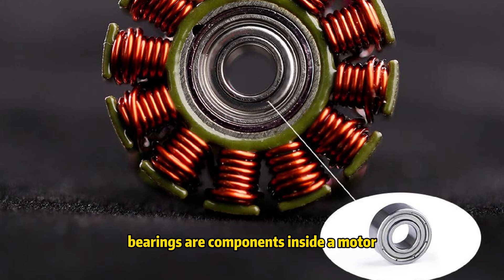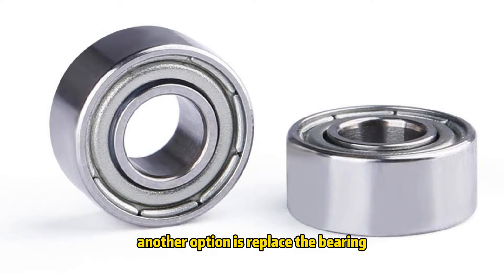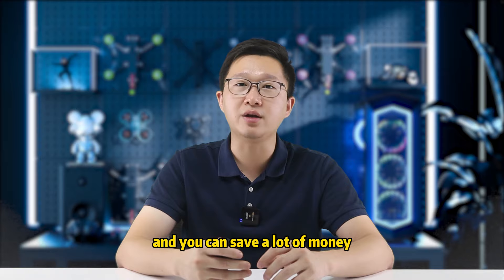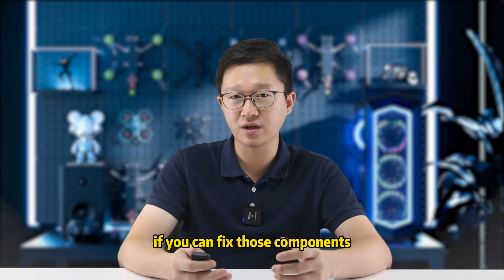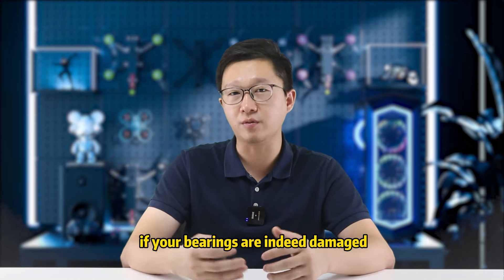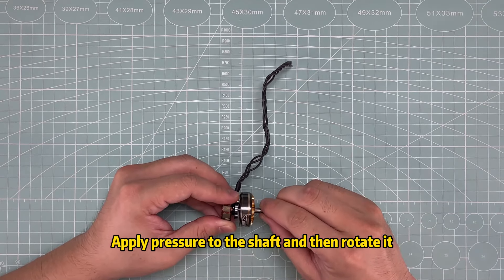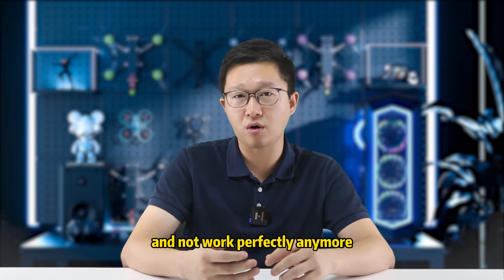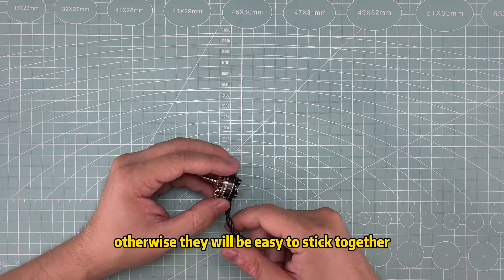Unleashing the Secrets of FPV Motor Bearings: What You Need to Know!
🔍 Ready to dive into the world of FPV motor bearings? 🚁 Join us in this detailed exploration of one of the most crucial components in your FPV setup!

In this video, we'll unravel the mysteries surrounding FPV motor bearings, shedding light on their importance, types, and how they can impact your drone's performance. Whether you're a seasoned pilot or just starting out, understanding these little powerhouses will take your flying experience to new heights.